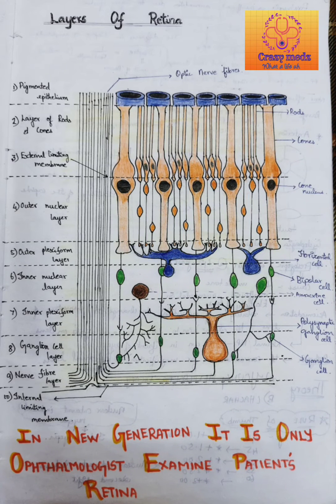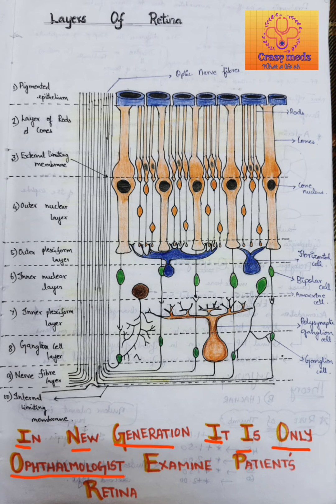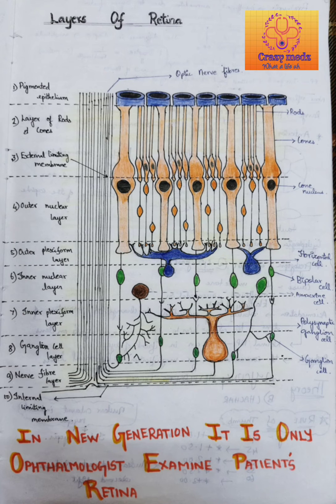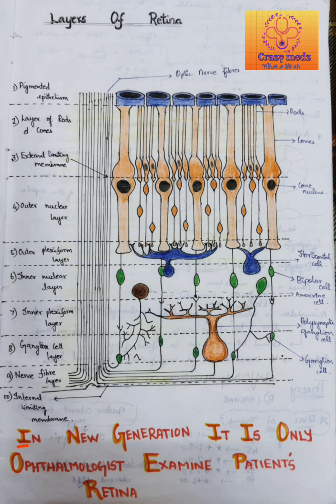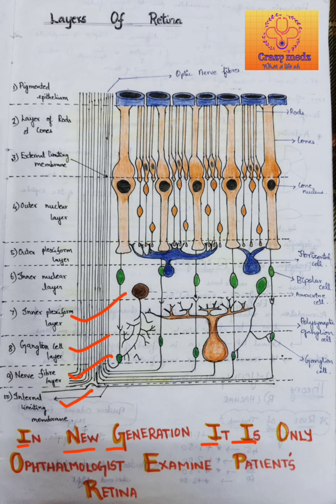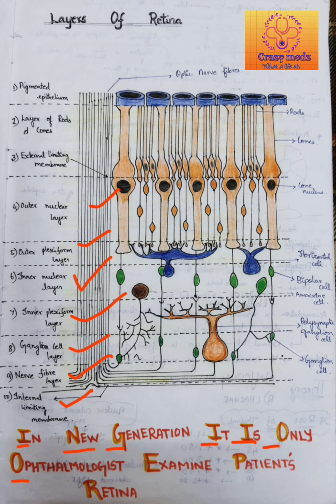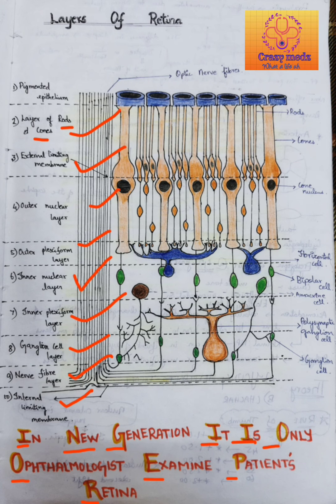Layers of RETINA- mnemonic l Ophthalmology l Medicine l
I have shared an easy mnemonic to remember the layers of retina
"IN NEW GENERATION IT IS ONLY OPHTHALMOLOGIST EXAMINE PATIENTS RETINA"